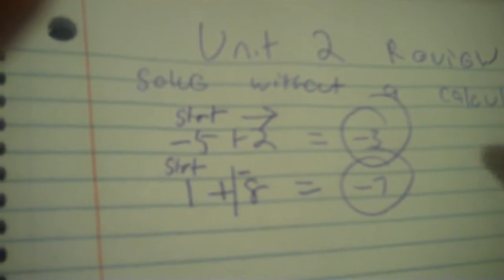Extemded Algebra unit 2 review NI